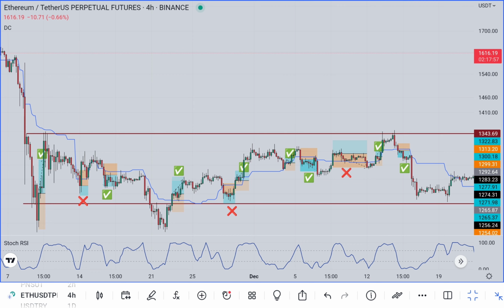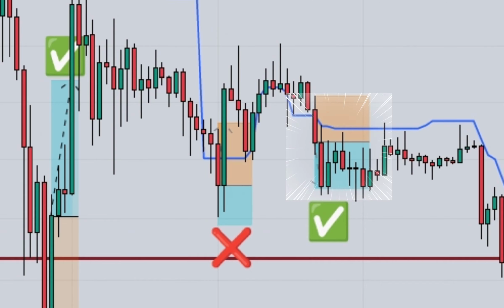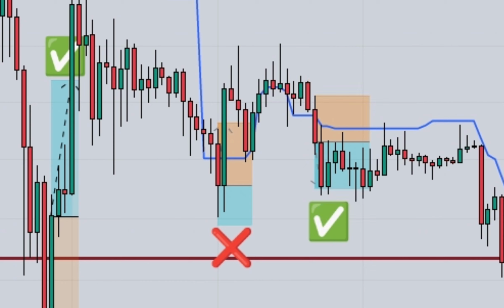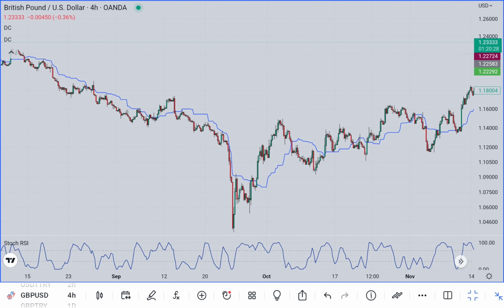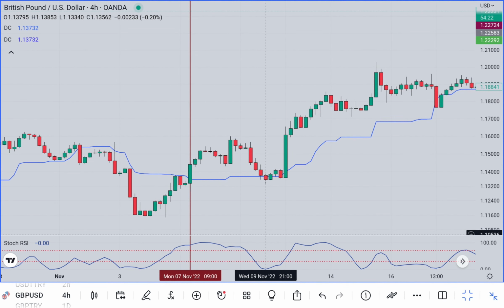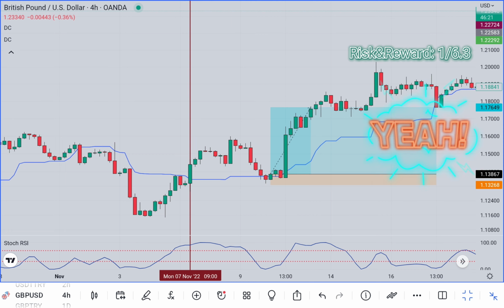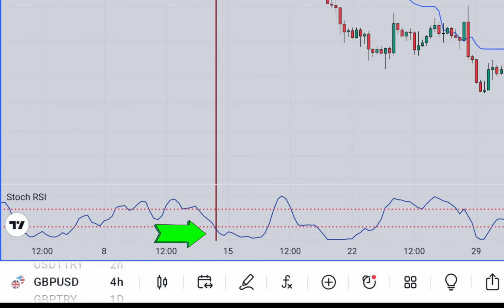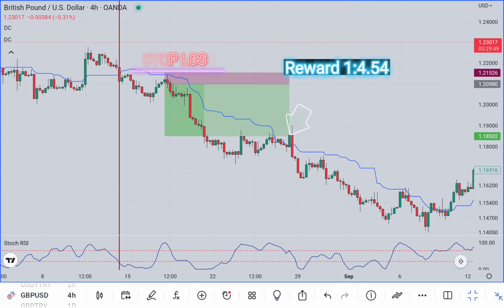Unlock the Power of Trading with Donchian Channel and Stoch RSI - Losing is impossible! trading tips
Are you tired of feeling like you're constantly missing out on profitable trades? Look no further! Our winning strategy combines the power of the Donchian Channel and Stoch RSI indicators to give you the edge you need to succeed on YouTube. Learn how to use these indicators in tandem to identify market trends, spot potential entry and exit points, and increase your chances of making profitable trades. Don't miss out on this game-changing strategy - watch our video now!

The Strategy That Turned Nicholas Darvas into a 2 Million Dollar Investor/trading strategies